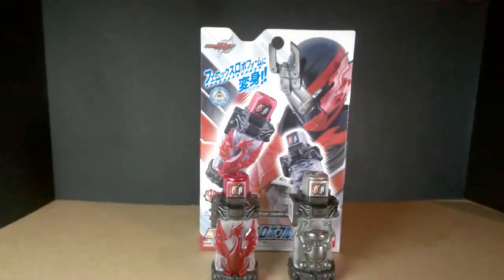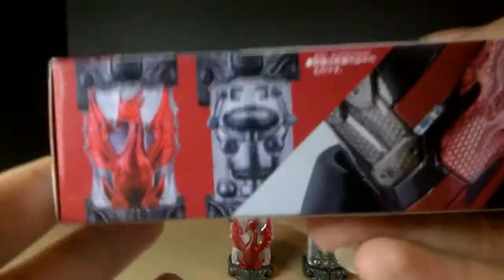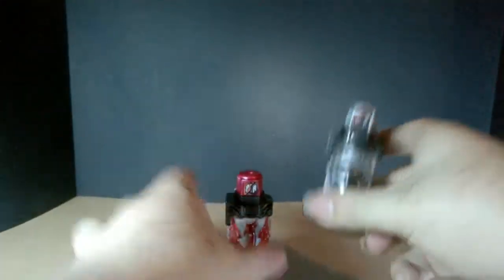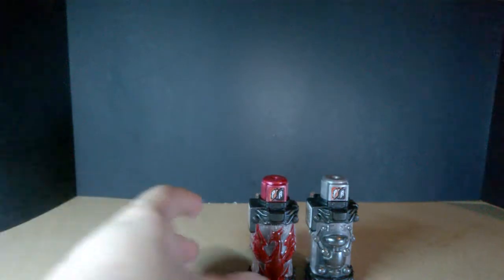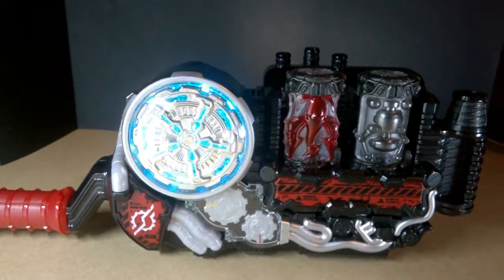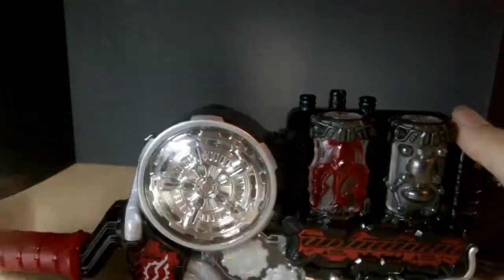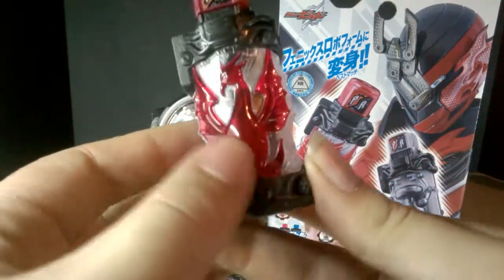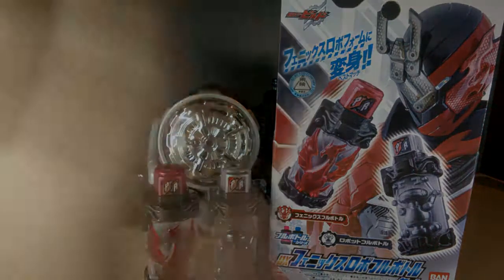Review: Kamen Rider Build DX Phoenix Robot Full Bottle Set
Another great set of bottles and now they are going in a sort of new direction with a new look to them.